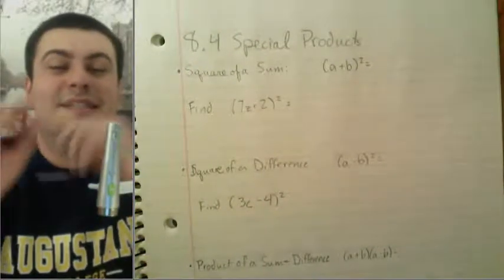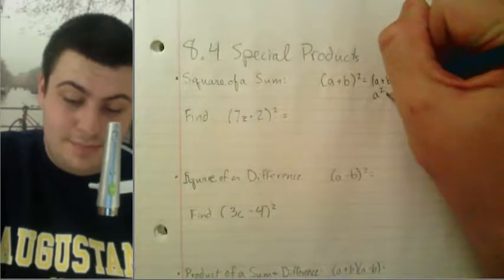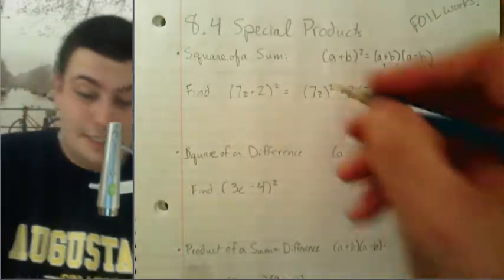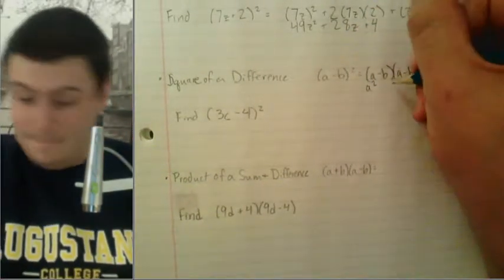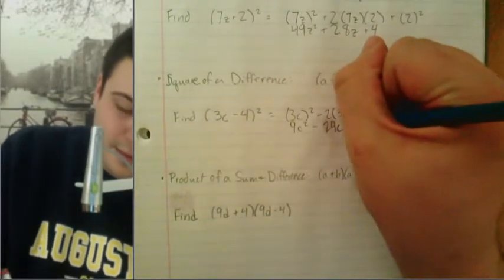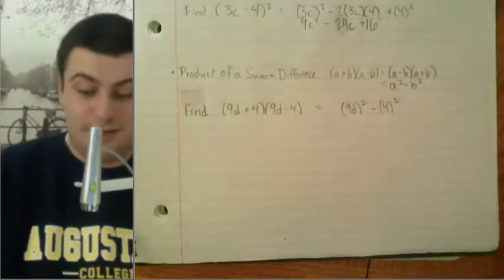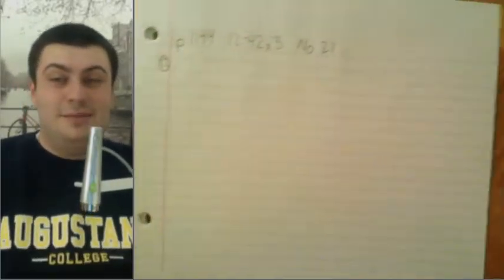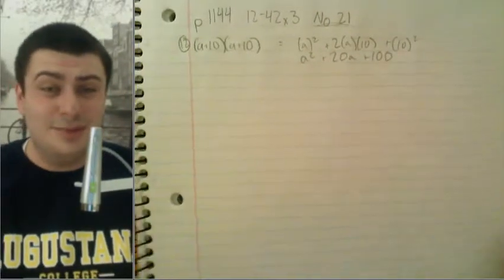8.4 Special Products